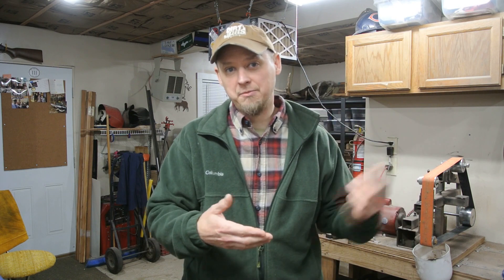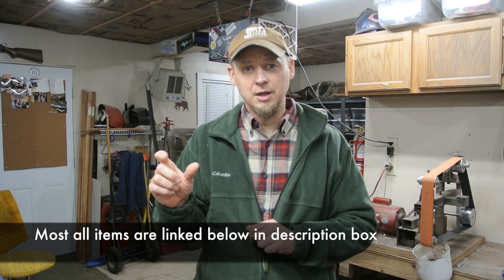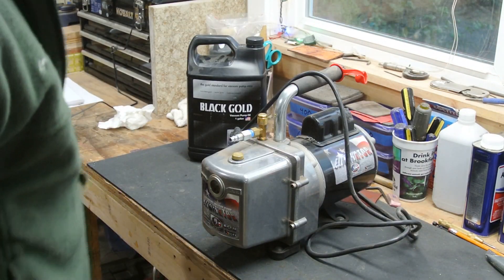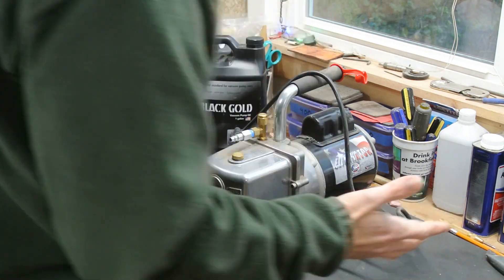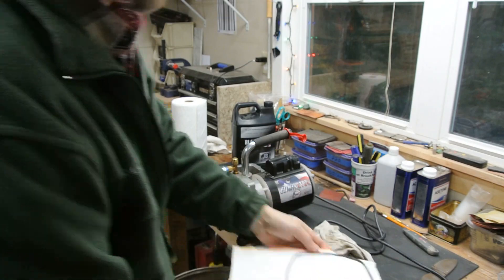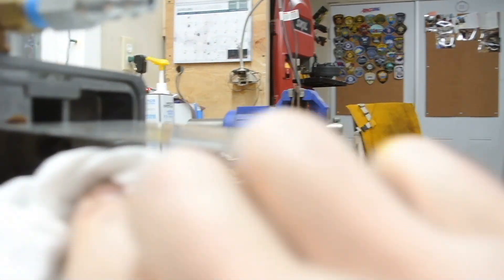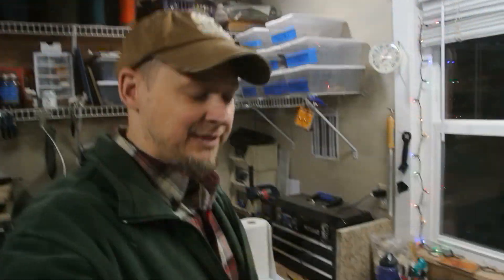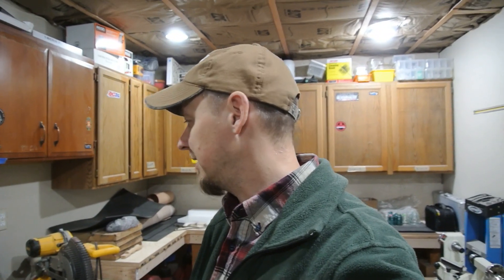Vacuum pump and equipment for stabilizing your scales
Vacuum Pump:

Vacuum pump oil:

Pressure pot:

Pressure release valve:

Cactus Juice: